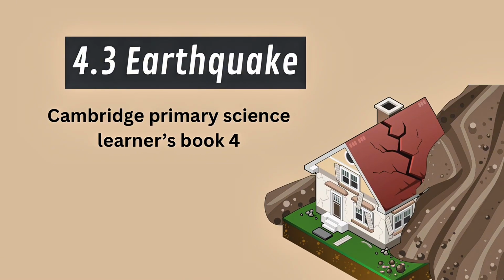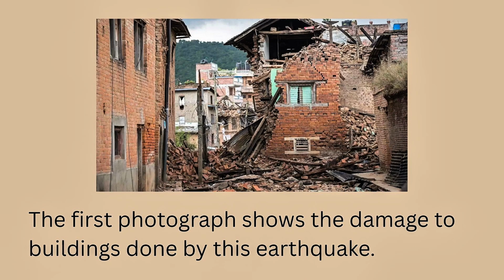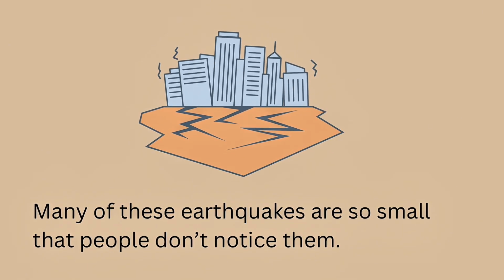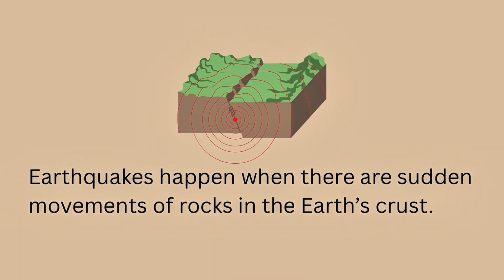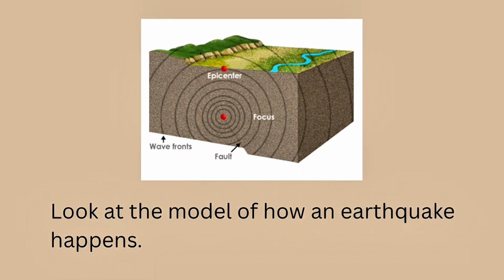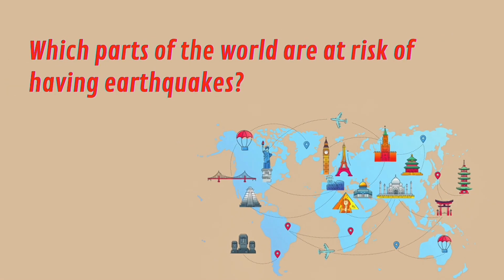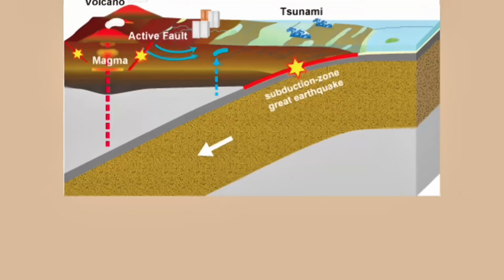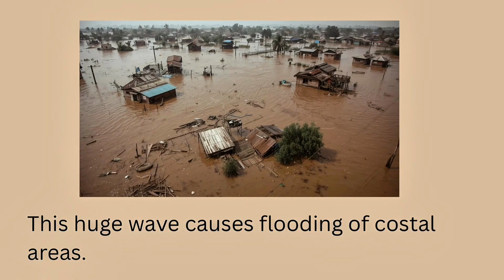4.3 Earthquakes | Cambridge primary science learner’s book 4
Hello guys, welcome from my channel

Here, we are going to…
• find out that sudden movements of the Earth’s crust can result in earthquakes
• use a model to see how earthquakes happen
• understand how an earthquake can result in a tsunami.